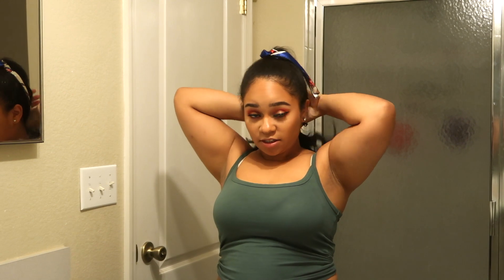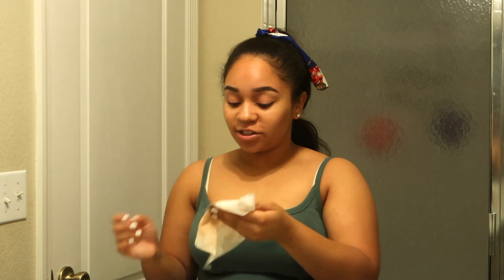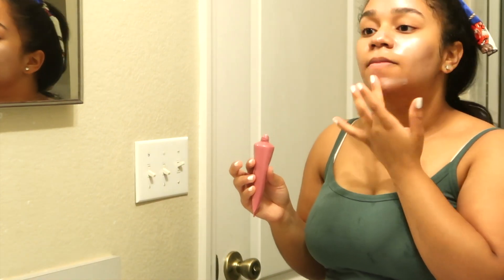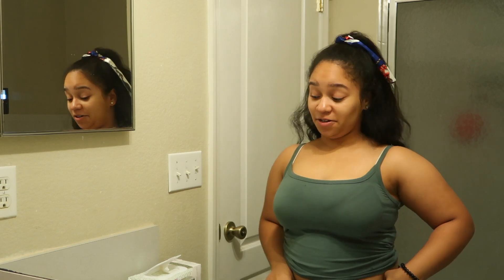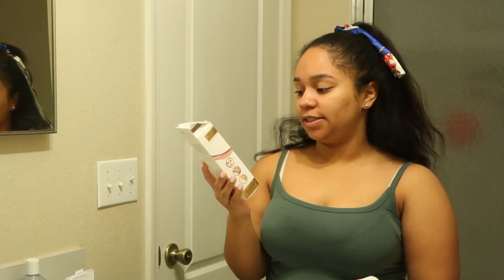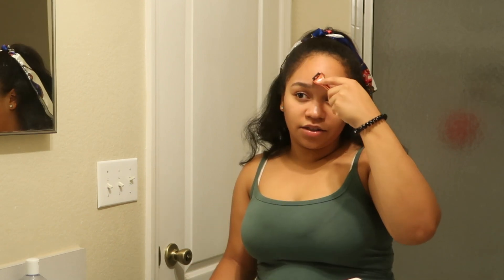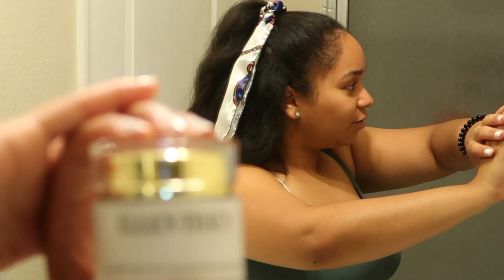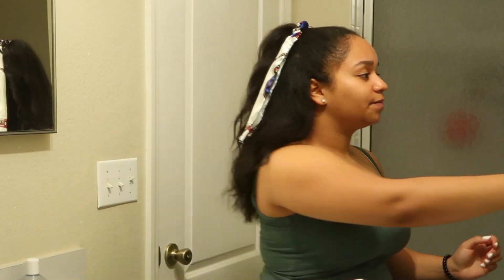NIGHT TIME SKIN CARE ROUTINE | TJMAXX HAUL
Songs used-
Kina- get you the moon
James Arthur- Say you won't let go
Ariana Grande - Almost is never enough